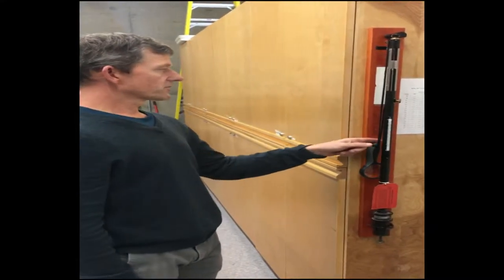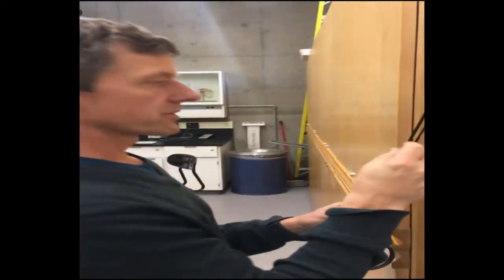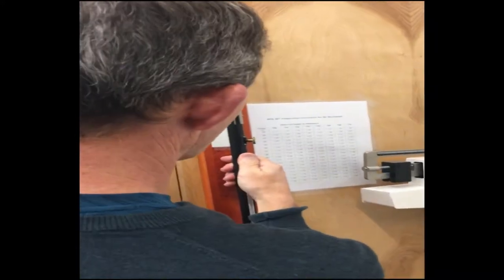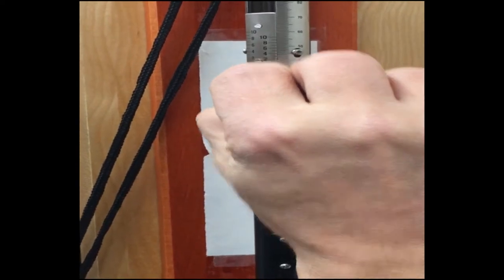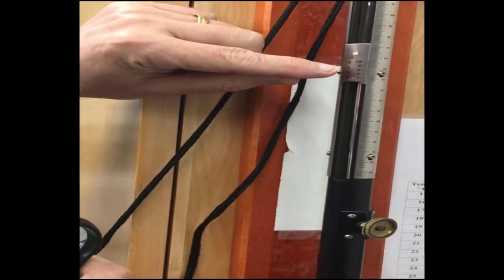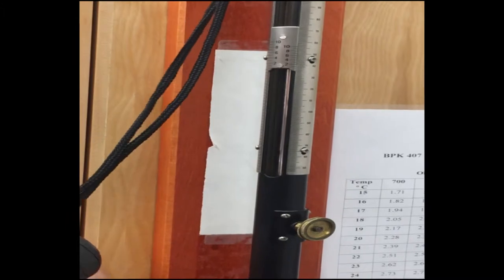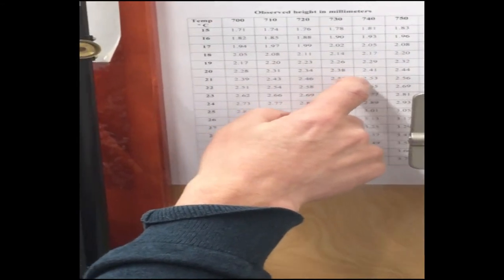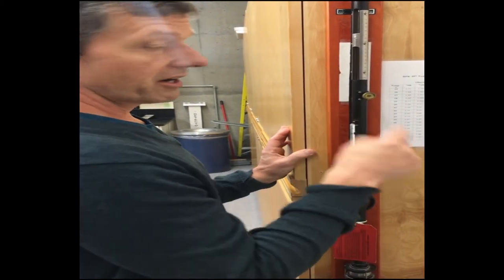How to use the Barometer